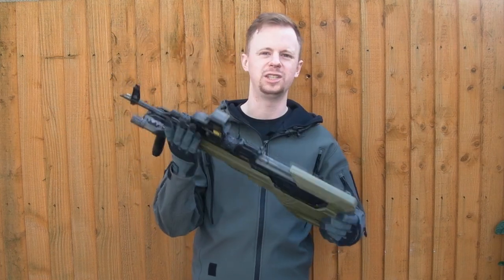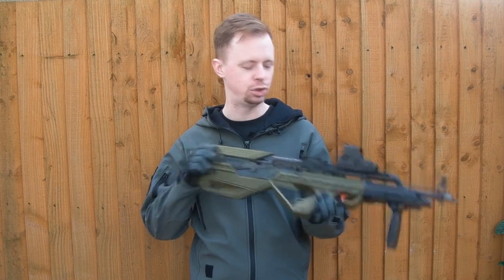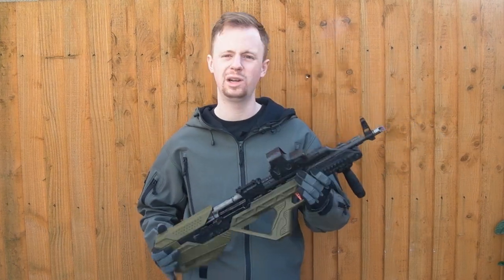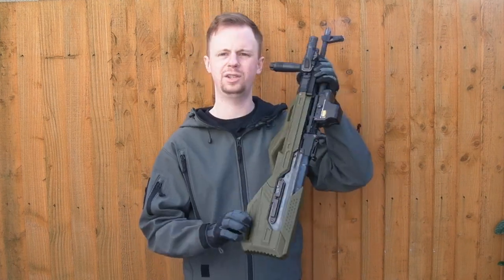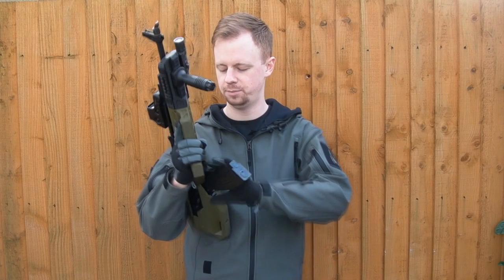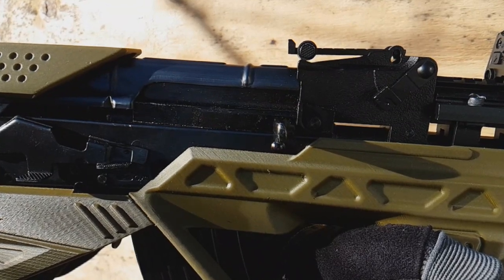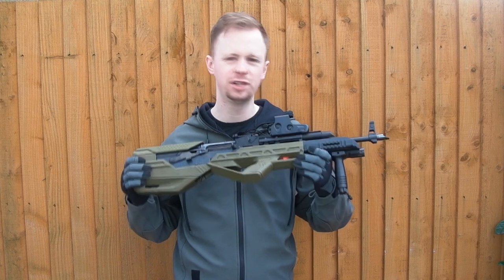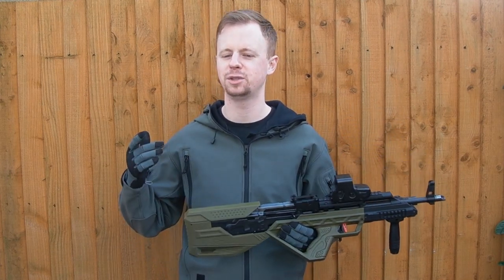3D Printing for Airsoft